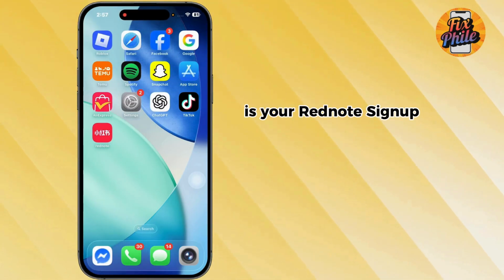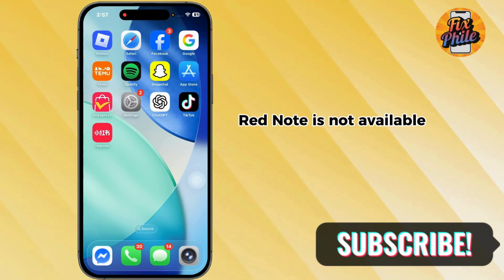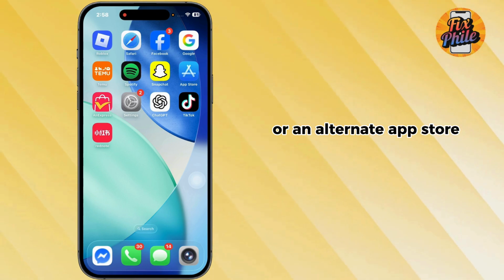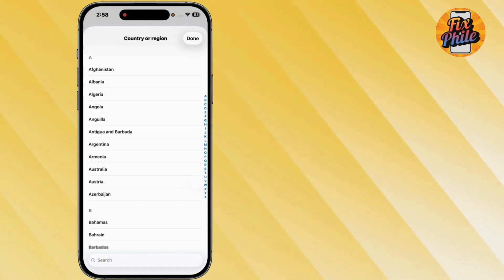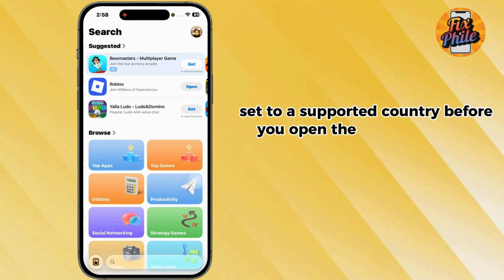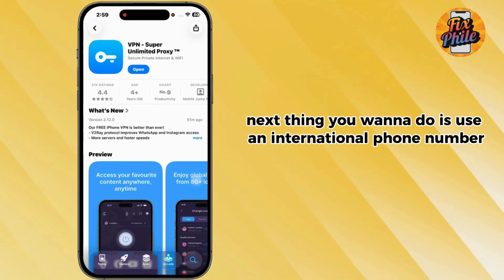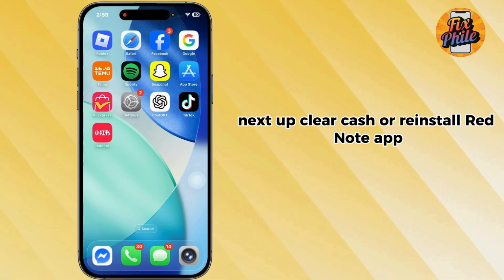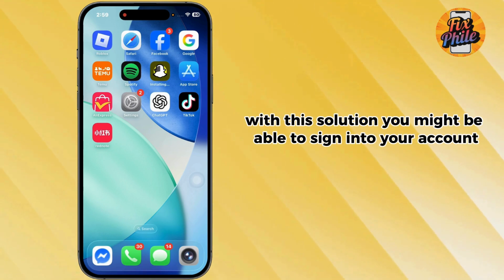Red Note Signup Blocked – Region Not Available Fix Guide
Can’t sign up on Red Note due to region restrictions? Here’s how to fix region not available errors, use VPN safely, or wait for rollout. Step-by-step tips to bypass Red Note registration issues on any device.

00:00 – Intro
00:10 – How to Fix Red Note Signup Region Error